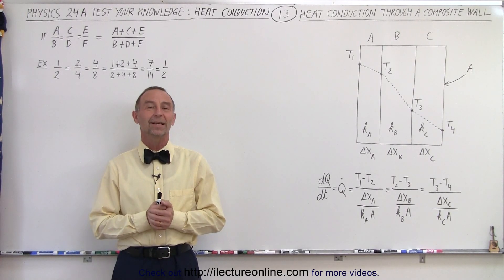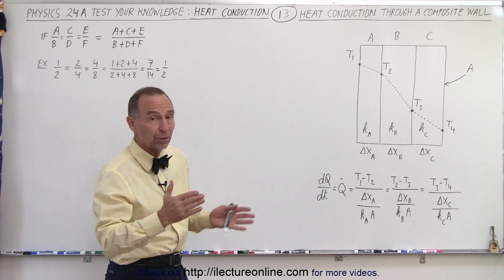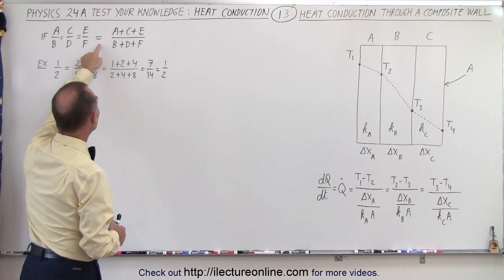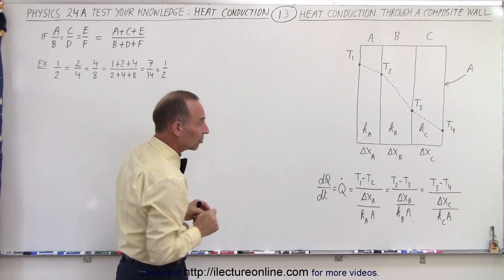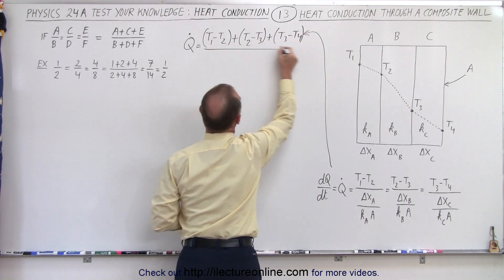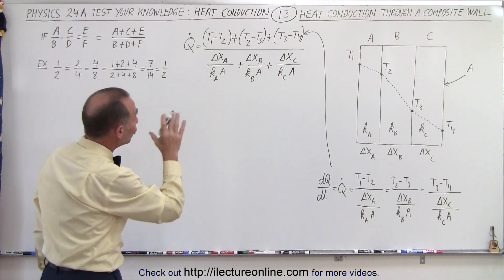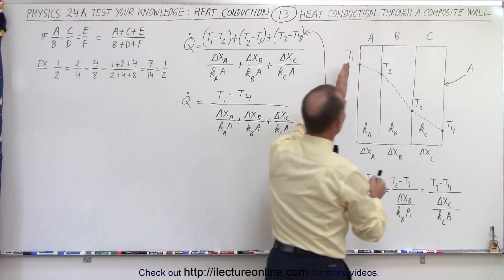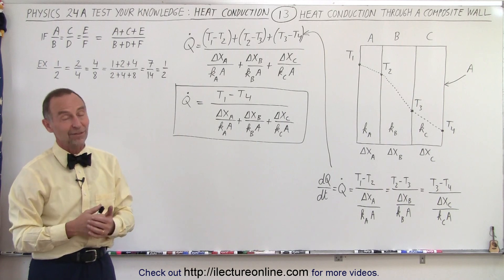Physics 24A Heat Conduction Examples (13 of 22) dQ/dt=? of Composite Wall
We will write an equation that find the heat conduction, dQ/dt=?, through a multi-layered wall where each layer has a different conductivity constant.